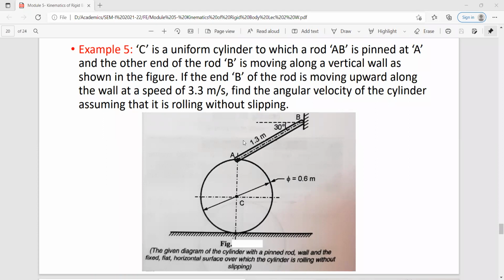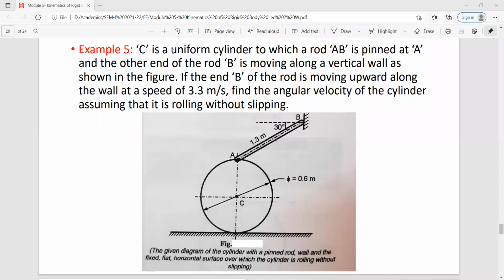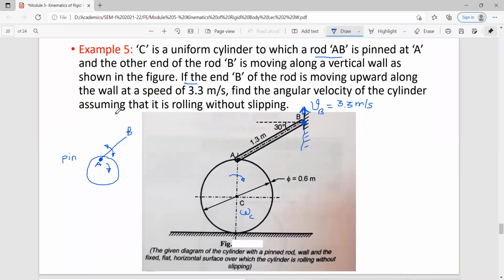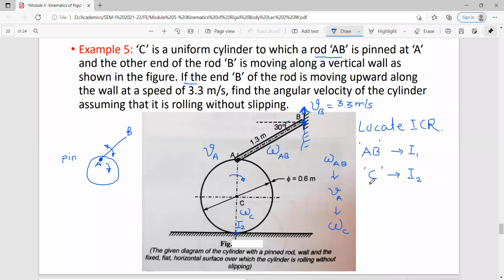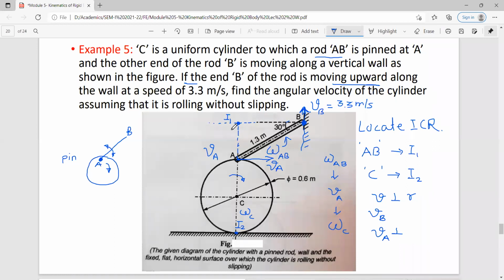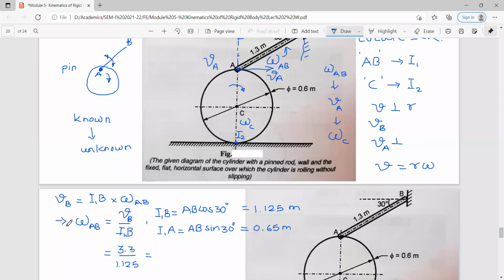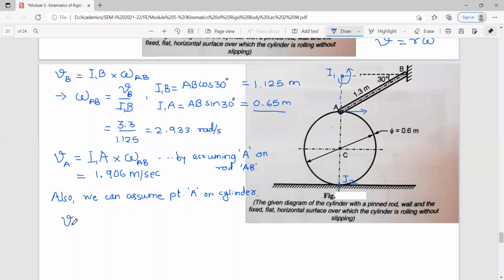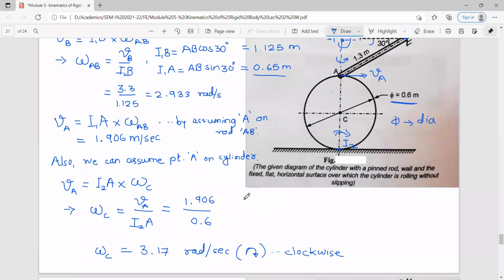Instantaneous center of rotation Soleved Problem 3